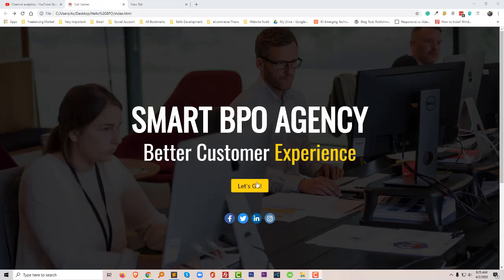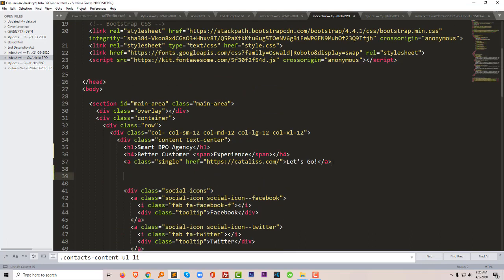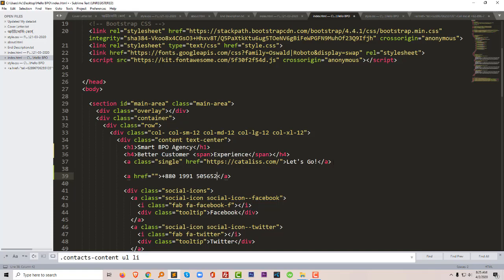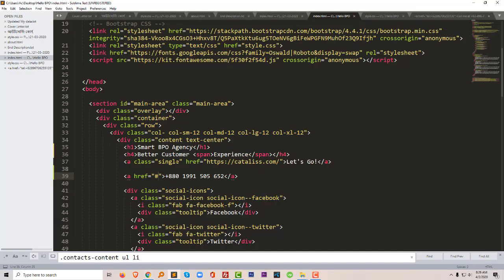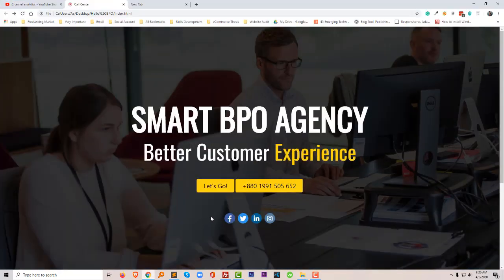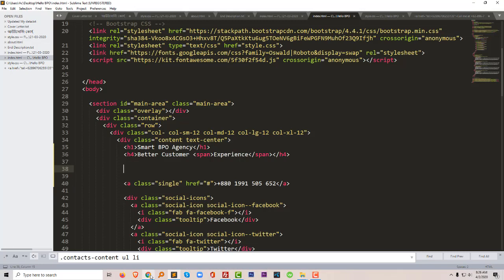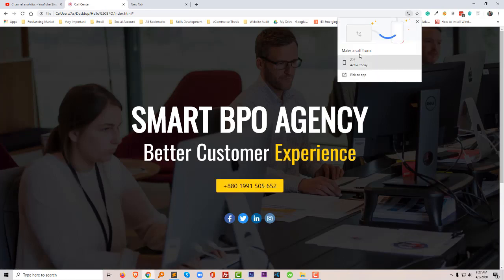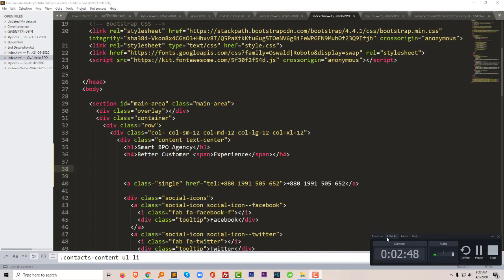Make Phone Number Clickable In Your Website 💥 Click To Call Button - Easy Guideline Youtube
Make Phone Number r Clickable In Your Website # Click To Call Button

💻 Welcome to * Make Phone Number Clickable In Your Website 💥 Click To Call Button - Easy Guideline Youtube *

📝 Video Description: This is a very quick but effective video guideline about *How to Add a Click-to-Call Button to Your Website. Any CMS or Template WordPress, Joomla, HTML*

🌐 Services
Transform your e-commerce journey with expert services:

📲 Stay Updated
Follow us for valuable insights and updates: